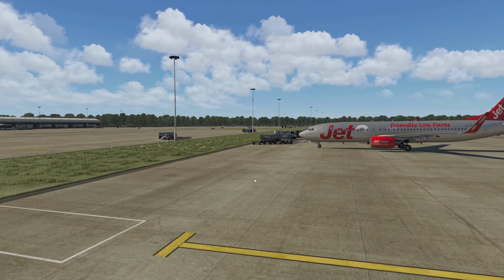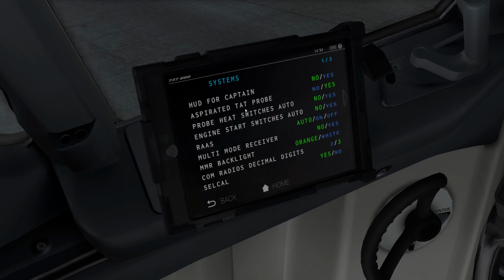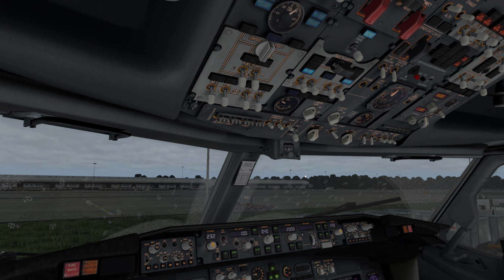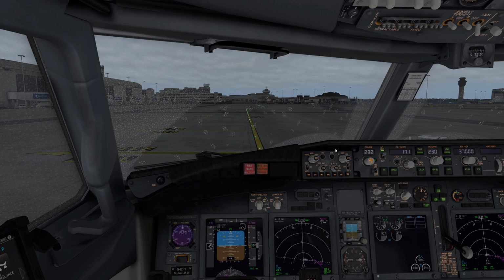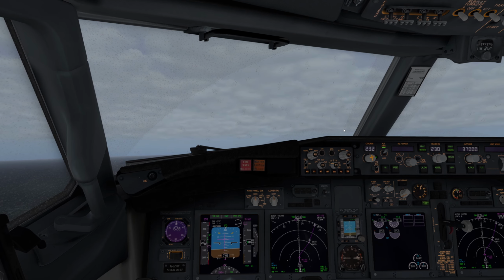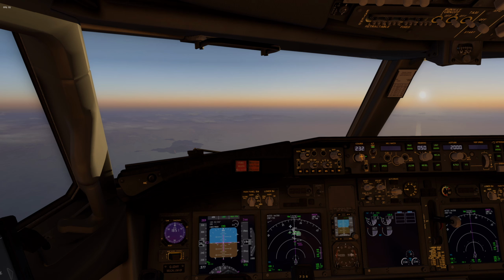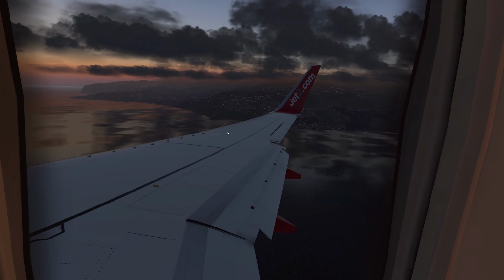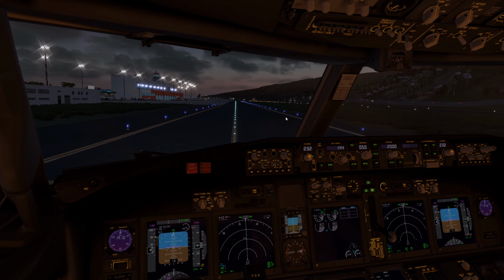X Plane 11 | ZIBO Boeing 737-800 | Manchester - Madeira Funchal | Jet2 | VATSim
Hello and welcome back to another X-Plane 11 episode!

We're back in the fabulous Boeing 737-800 by ZIBO. Today we're flying a Jet2.com service from Manchester through to Madeira Funchal. We're flying on VATSim today so expect some delays and a severe amount of fluster from myself!

It's a pretty clear flight today through to Funchal with an absolutely gorgeous sunset landing! Of course with me just flying here with Jet2 on my holidays it's imperative that I recreate the flight!

Fancy trying X-Plane 11? Check out the link below for the Steam Store version: